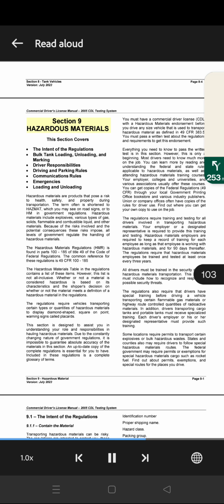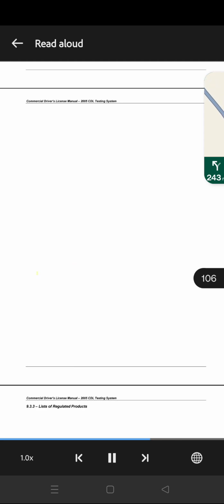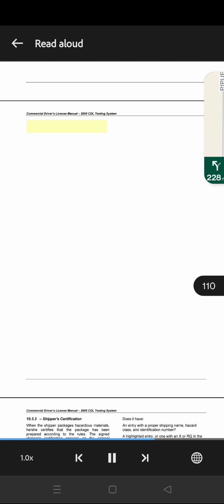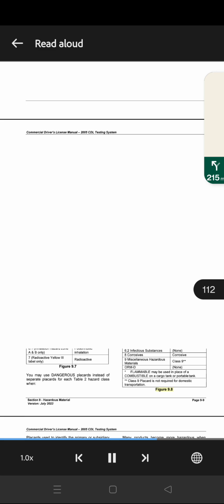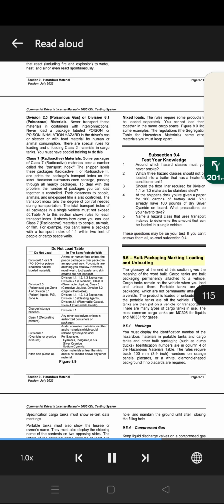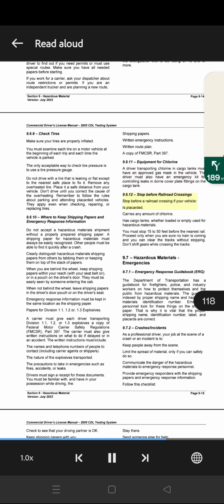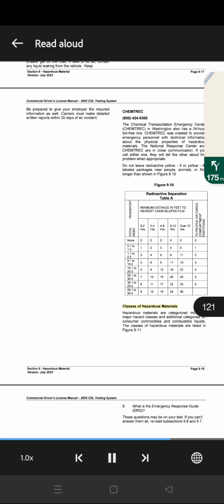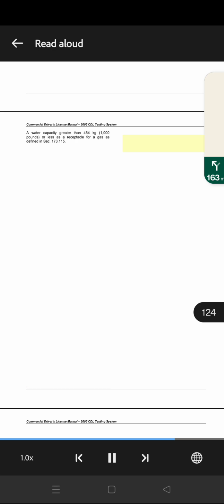ARIZONA HANDBOOK HAZMAT SECTION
by uploading this video is because I'm trying to help you to listen to the hazmat section hopefully this helps as it will help me since I'm not much of a reader

thx